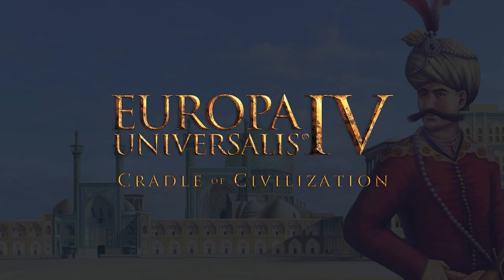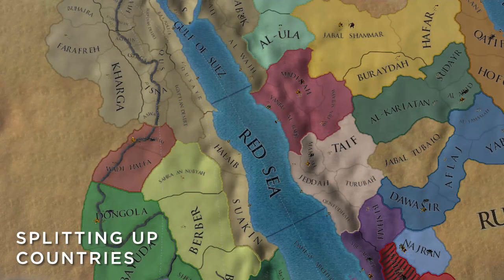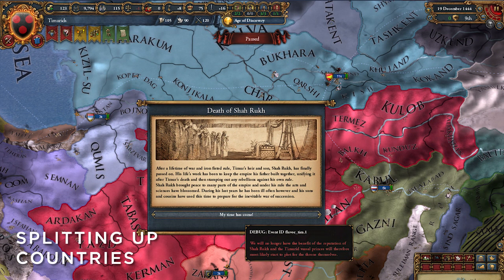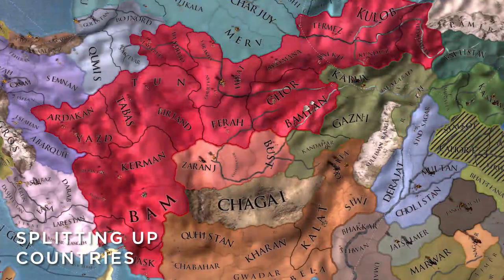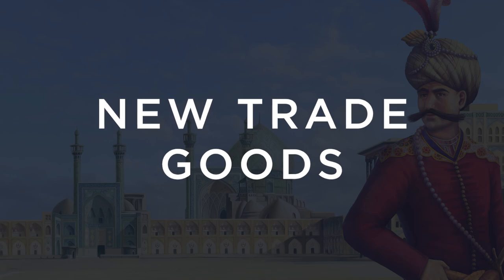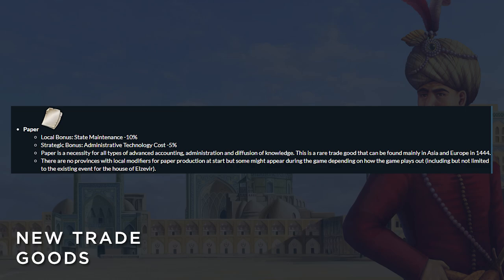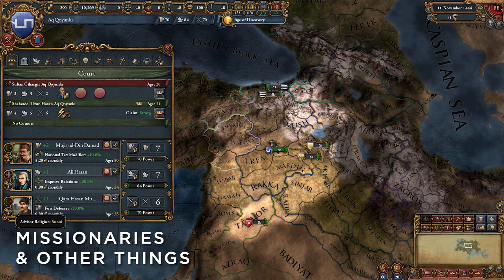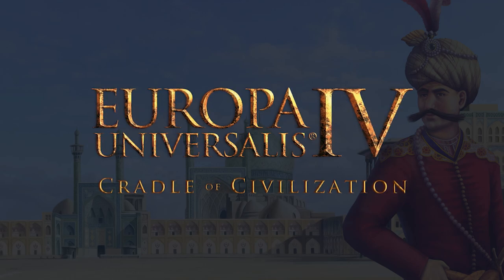[ EVERYTHING NEW ] In Europa Universalis 4: The Cradle of Civilization DLC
Hello everybody, and welcome to Everything New in the latest DLC for Europa Universalis 4, Cradle of Civillization! The features and mechanics of the new DLC and update are quite extensive, so I thought I'd run through most of them to give you an idea just what has changed in the game!

Timestamps:

Splitting up Countries - 0:56
New Trade Goods - 4:35
Army Drilling - 7:04
Army Professionalism - 9:54
Trade Policies - 15:39
Piety and Muslim Schools - 17:39
Tribal Confederations - 22:44
Persian Update - 25:47
Ottomans Extended - 29:04
Cultures and Religious Groups - 32:11
Missionaries - 36:11

If you need a network, check out ScaleLabs!